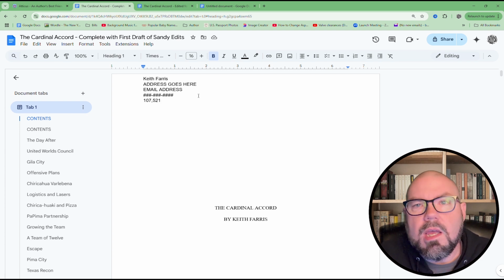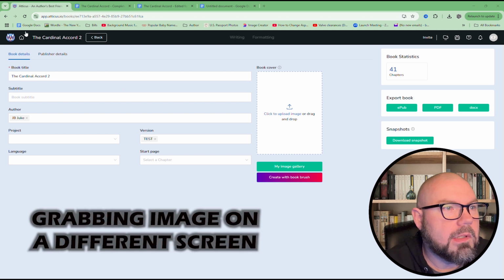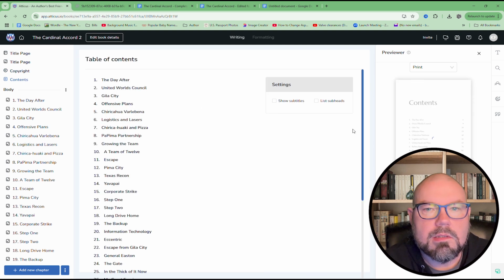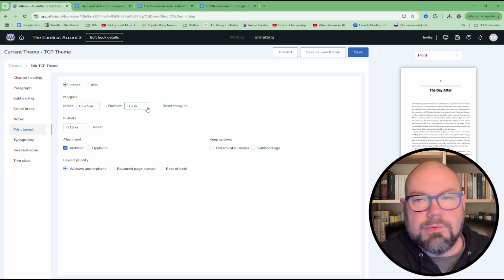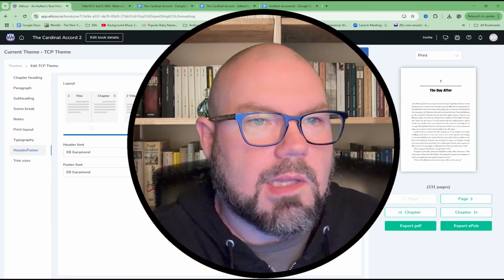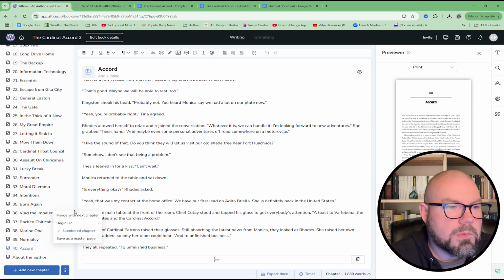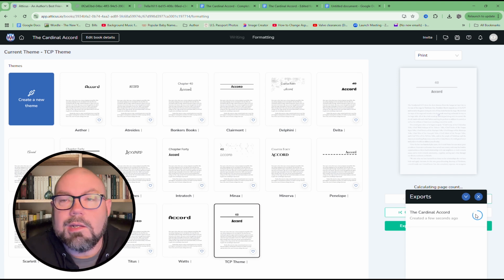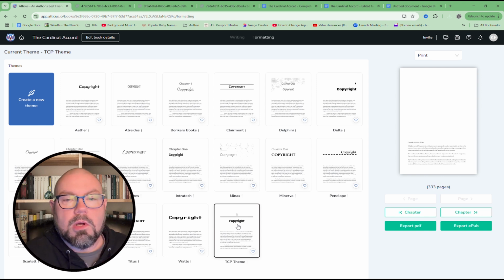HELP! How do I get my BOOK formatted for PUBLISHING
Ready to Publish? This is how I take my BOOK and format it to formats acceptable by KDP, Books.by, IngramSpark and others. If you are a new author, check this out. Experienced Authors? Fill me with your knowledge.

00:00 Intro
00:50 Manuscript formatting in Google Docs
02:38 Prepare the file for Atticus (what to take out)
03:05 Export/Download to Word Doc
03:38 Upload a book (into Atticus)
04:14 Edit Book Details Page
04:53 Upload Book Cover (thumbnail)
05:23 Writing tab (for editing the elements of the book)
05:53 Copyright Page
06:26 Contents Page
07:06 Add an additional (Custom) Title Page
08:55 Contents Print Preview
09:30 Formatting tab
09:58 Chapter Heading Settings
10:33 Paragraph Settings
11:17 Scene Break Settings
11:45 Print Layout Settings (Weird Glitch in Atticus
13:42 Widows and Orphans Settings
15:03 Typography Settings
15:18 Header/Footer Settings (what appears at the top/bottom of each page
16:44 Trim Sizes Settings
17:40 Add "Author's Notes" & "Also by" Section
22:07 What to include in Author's Notes (very important)
23:56 Export PDF for Print Versions
25:29 Export ePUB for eBook Version
28:00 Importance of Formatting consistency for your book series
28:26 Importance of Cover consistency for your book series
30:02 Summary/Closing